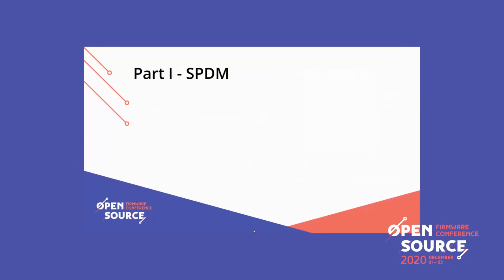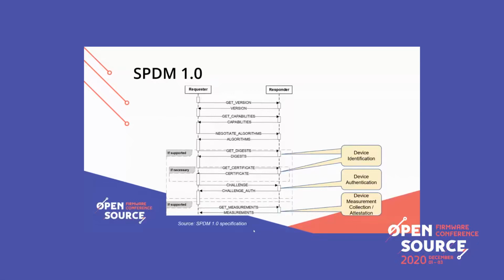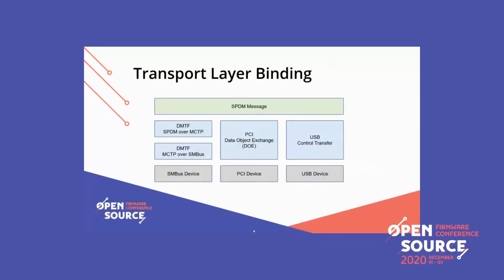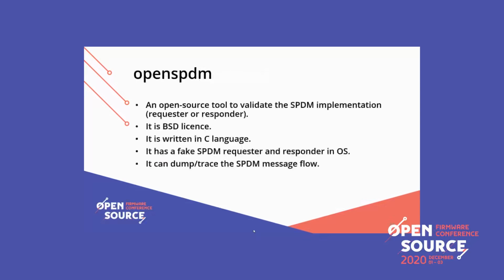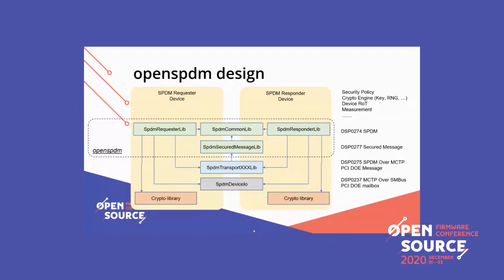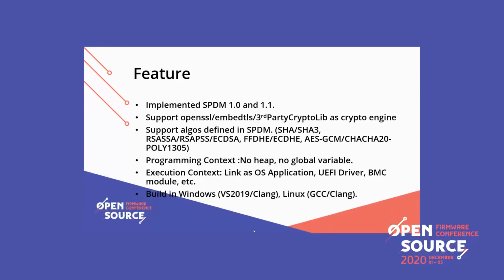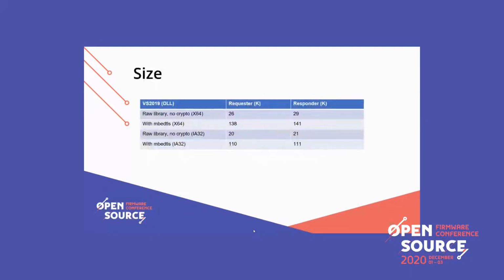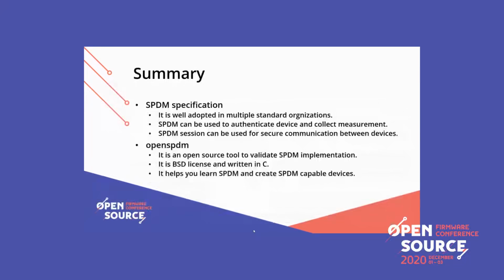An open source SPDM implementation for secure device communication Jiewen Yao